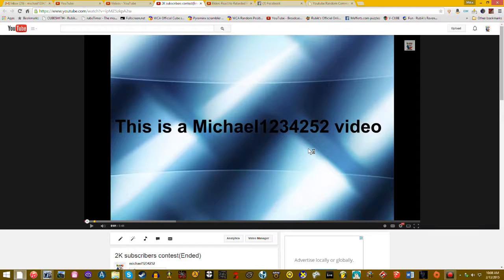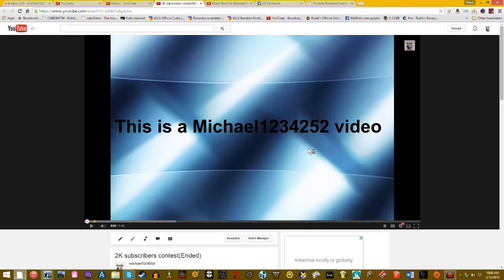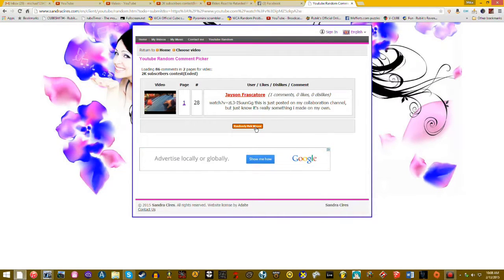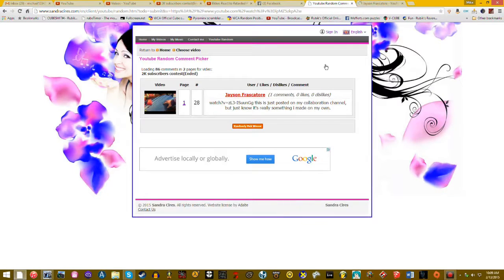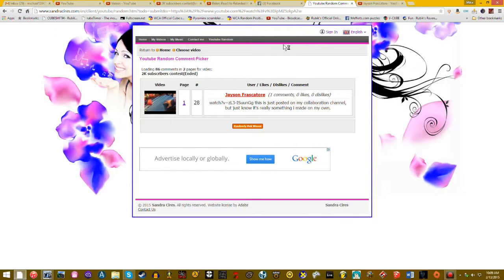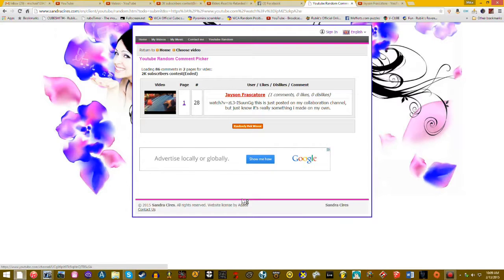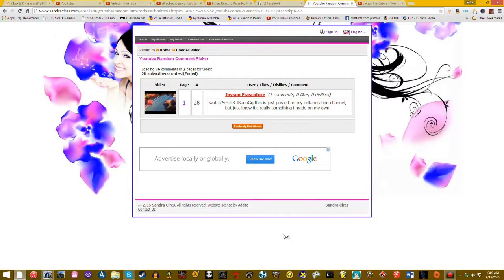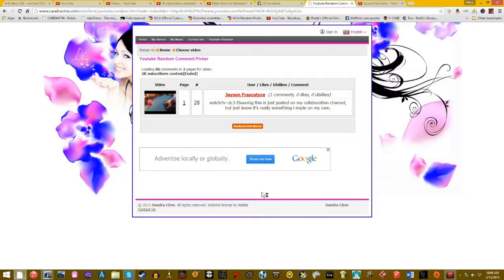repicking 3rd place 2k subscriber winner